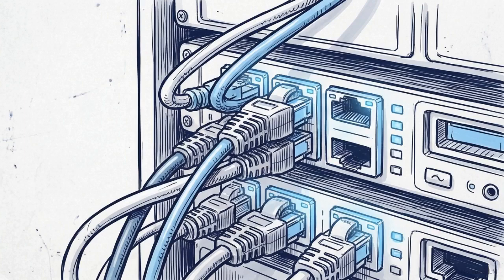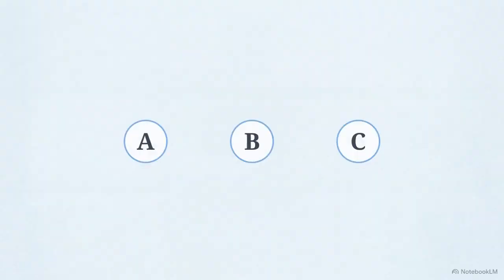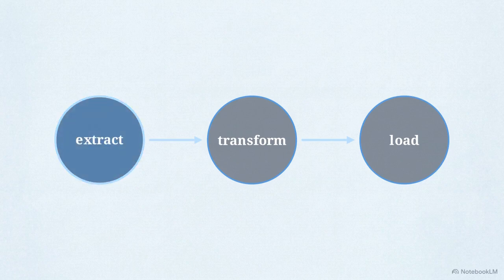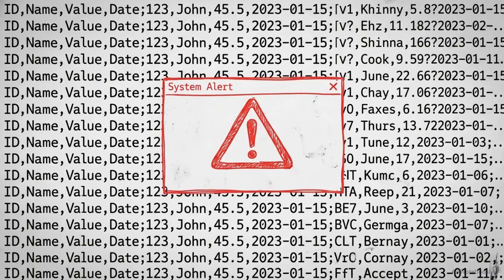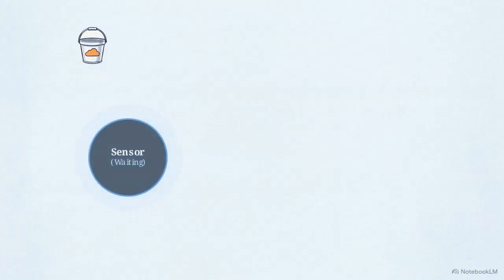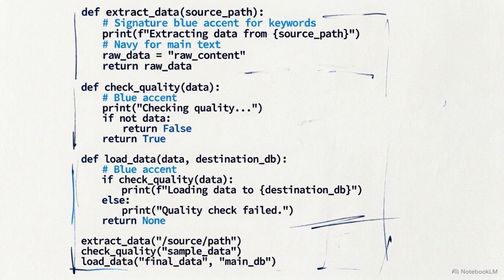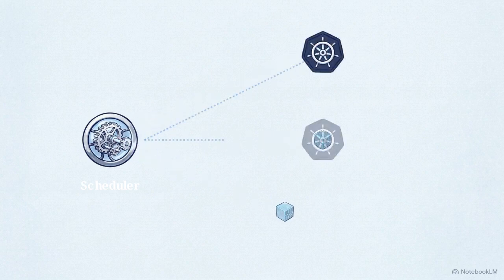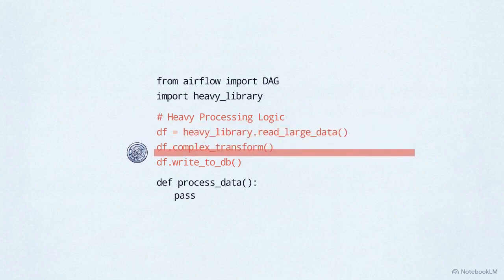🚀 Apache Airflow Complete Overview 2026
Welcome to the ultimate guide to mastering Apache Airflow in 2026! 📊 Whether you’re a complete beginner or looking to build production-grade workflows, this comprehensive tutorial covers everything you need to know about orchestrating data pipelines
In this video, we break down Airflow into three clear levels: Easy (Beginner Fundamentals), Medium (Building Real Pipelines), and Hard (Advanced Scaling & Best Practices)
Grab a coffee, and let’s dive into the world of Data Engineering! ☕️💻

📁 Resources
Full Code: [Insert Your GitHub/Code Link Here]
My Top Tip: Start with the official Docker Compose setup and practice the TaskFlow API!
💬 Join the Conversation Drop a “🔥” in the comments if you’re starting to learn Airflow this week!
 Let me know if you want separate deep-dive videos on specific topics like Dynamic Task Mapping, Best Practices, or the KubernetesExecutor